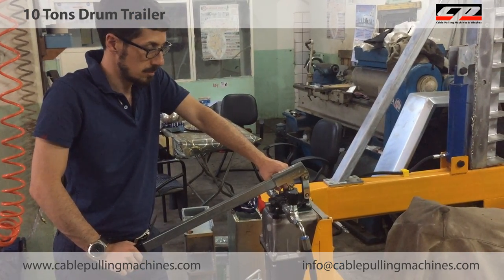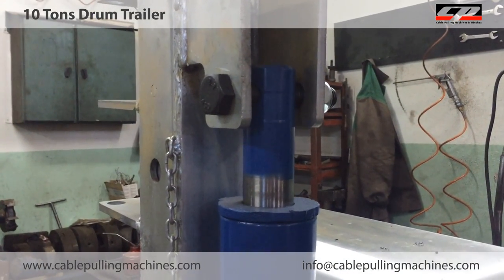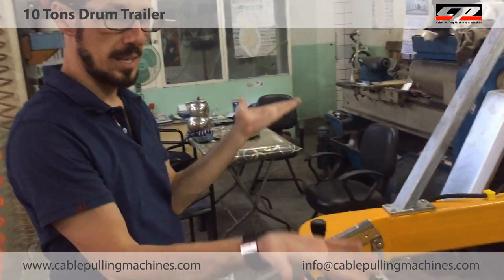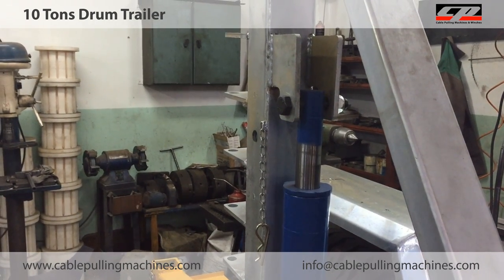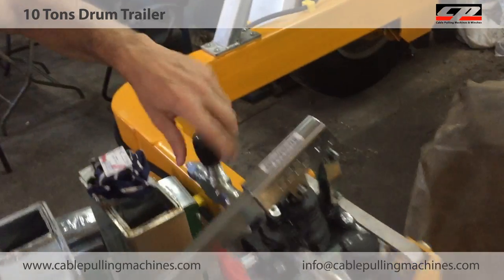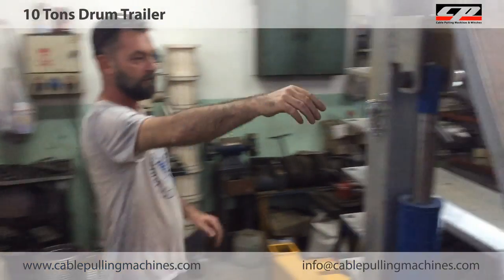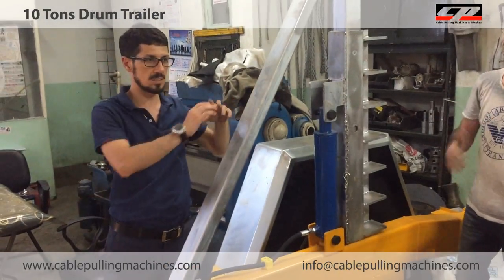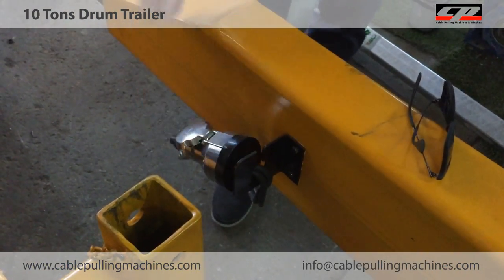10 Tons Drum Trailers, Drum Reel Romorks!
10 Tons Drum Trailers, Drum Reel Romorks!